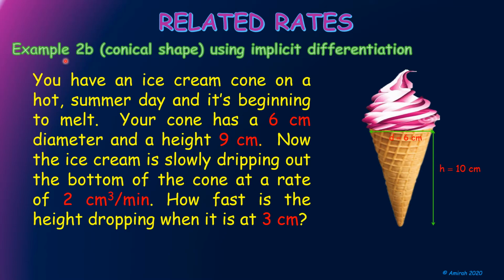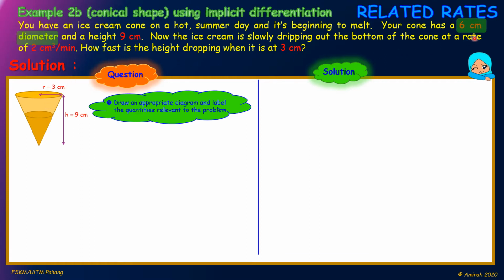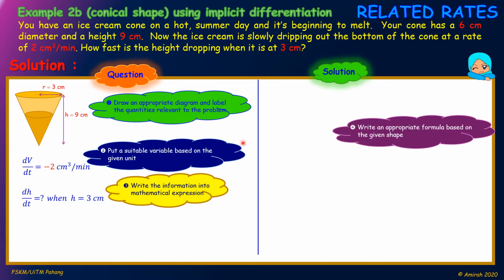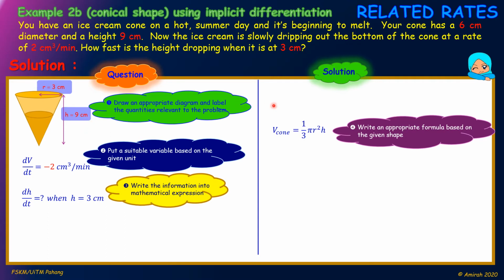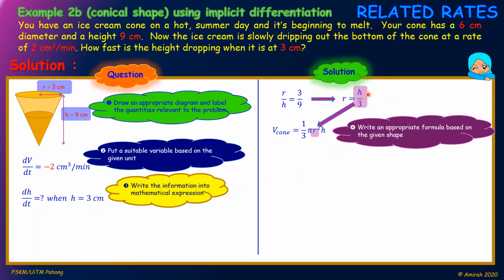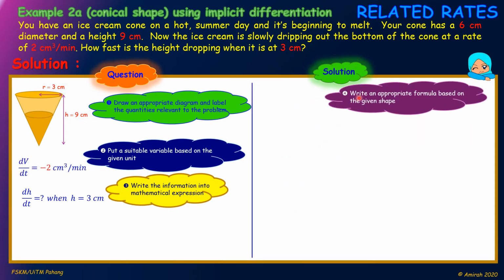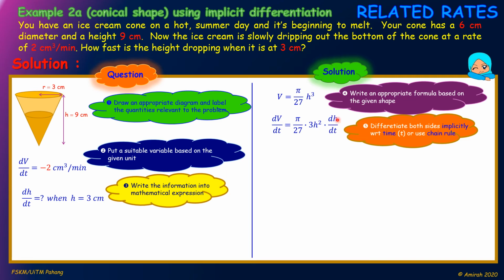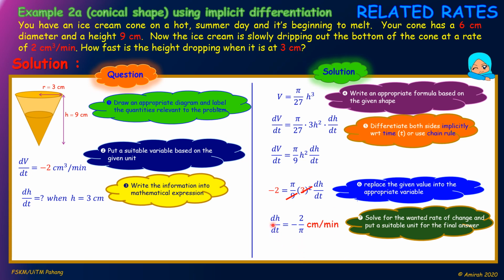related rates conical shape example 2 (applications of differentiation)